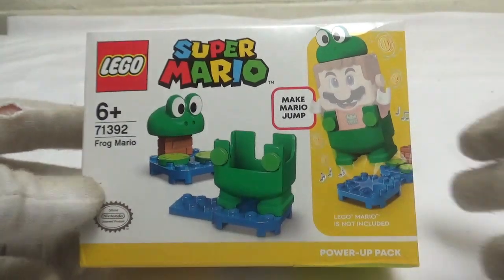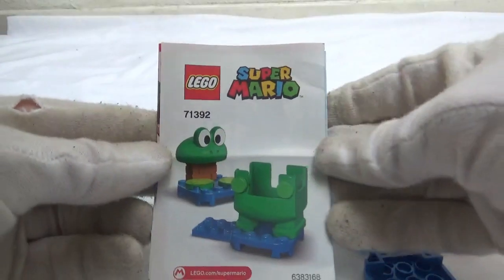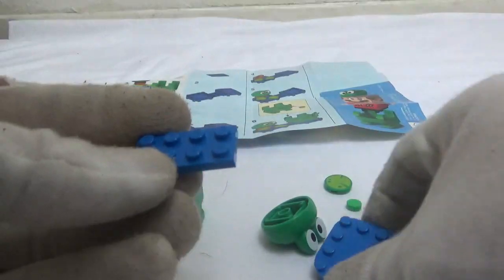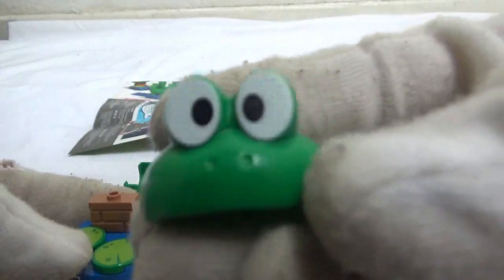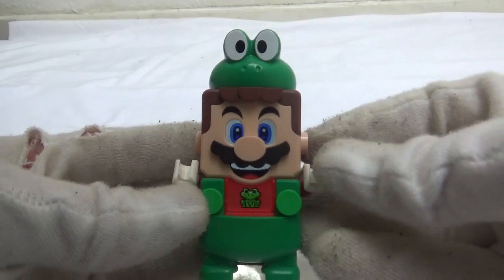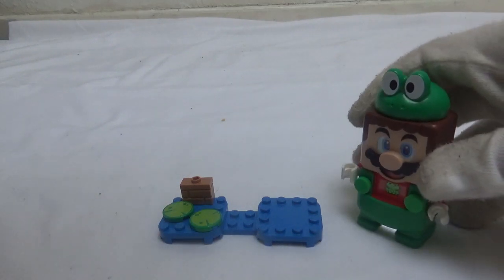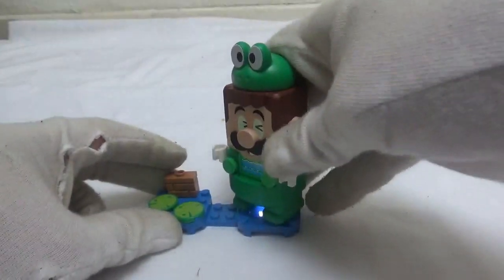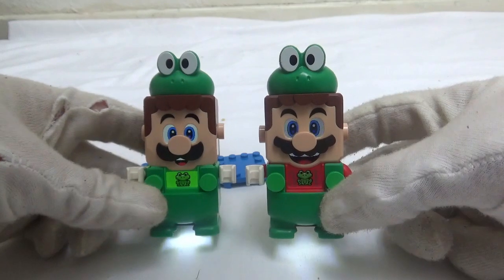LEGO SUPER MARIO FROG POWER UP PACK REVIEW...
in this video I review the frog power up pack

Welcome to LEGO SUPER MARIO MAKER

The YouTube channel that's dedicated to LEGO SUPER MARIO and LEGO LUIGI, here you'll be entertained, find inspiration and have some fun interactions.
LEGO SUPER MARIO and LEGO LUIGI works there ways through various LEGO courses of achievements in just a one minute time scale.
LEGO SUPER MARIO and LEGO LUIGI needs to Speedrun defeating Killer enemies, bypass obstacles But Lava Rises and figure out challenging puzzles in time to achieve ther best values in coins.

If you like LEGO SUPER MARIO and LEGO LUIGI then this channel is just what you've been looking for, so please consider subscribing and stay tuned for endless LEGO SUPER MARIO and LEGO LUIGI content "Here we go"

I also have SUPER MARIO MAKER 2 on the NINTENDO SWITCH, here is my maker ID TQL-GB6-JQG :)
If you have a Nintendo switch and Minecraft send me a friend request (SW-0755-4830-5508) and come play with me :)

I do not make money of this channel, my payment is the joy and laughter of the viewers :)

These videos are edited by me using Filmora 9.